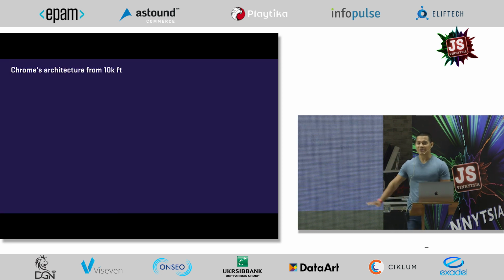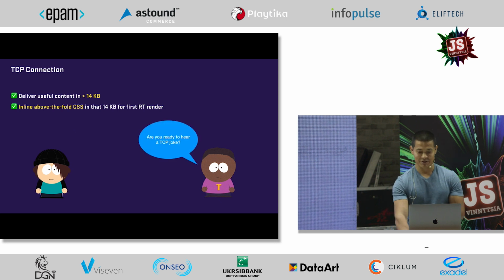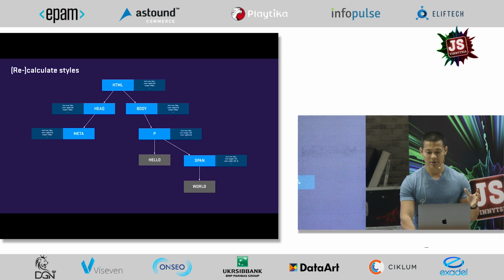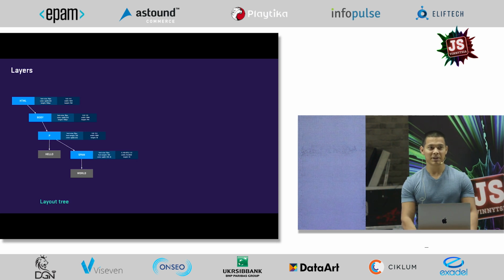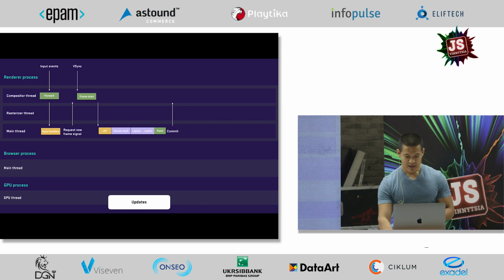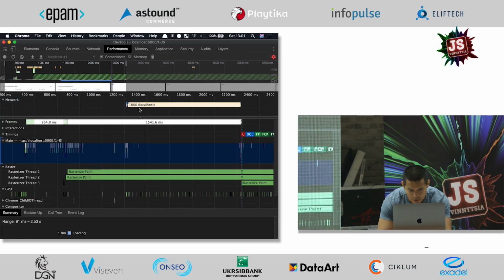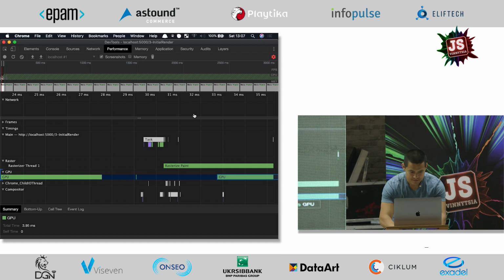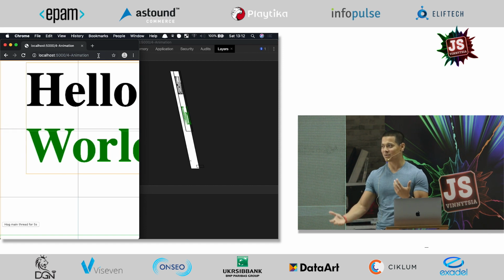From code to pixels in a Blink - Prashant Palikhe (VinnytsiaJS 2019)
Let’s take a journey through the browser’s rendering pipeline. How the code that we write, HTML, CSS and JavaScript gets converted into pixels on the screen in a Blink of an eye. And how we can leverage that information to understand why industry best practices are the way they are and write performant applications. Since the internals of browsers engines vary between vendors, let’s focus on Google Chrome’s rendering engine, Blink. The key takeaways of the talk will be bird’s eye overview of Blink’s architecture, how Blink’s rendering pipeline works, how APIs like requestAnimationFrame(), requestIdleCallback() fit into the picture, how to decipher the complex Chrome dev tools performance flame graph, what kind of parallelism browsers allow us to work with and how to use all these information to create highly performant frontend applications.